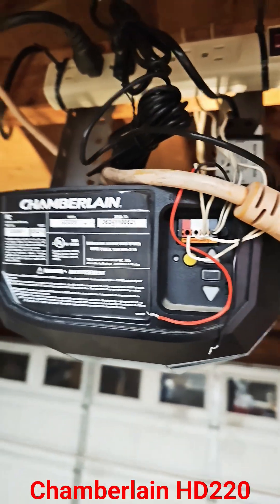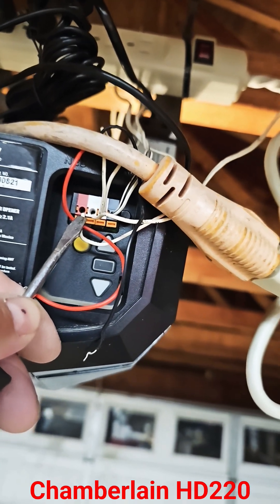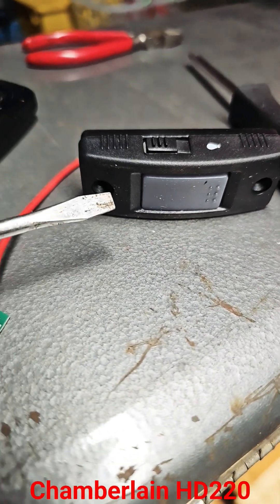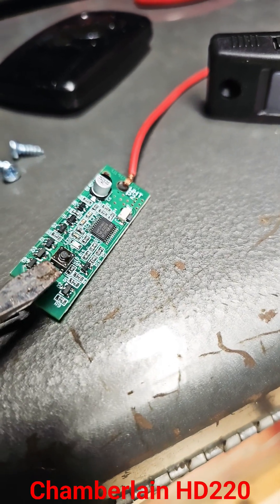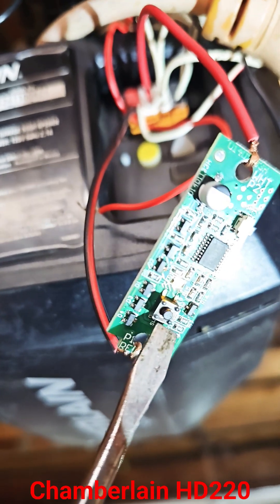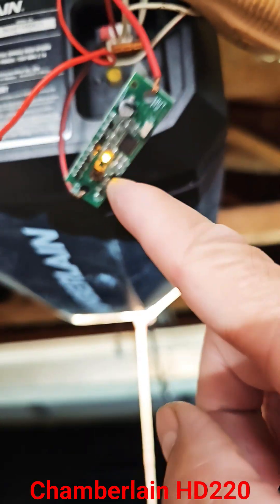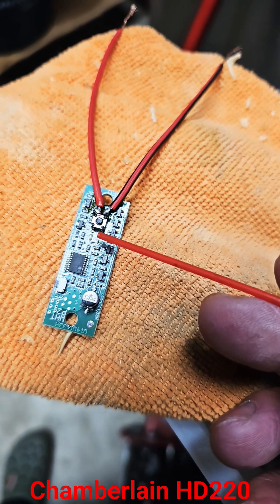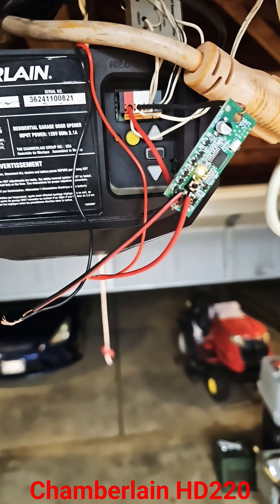Add Wifi to Chamberlain HD220 garage door opener.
How to add WiFi Smart Switch Controller to Chamberlain HD220 garage opener.